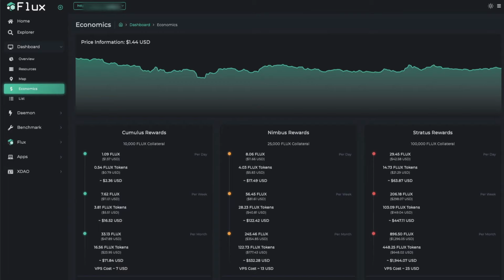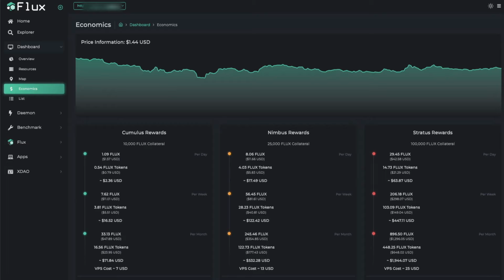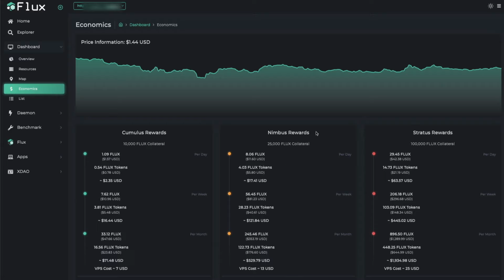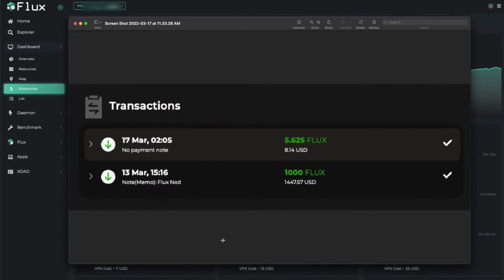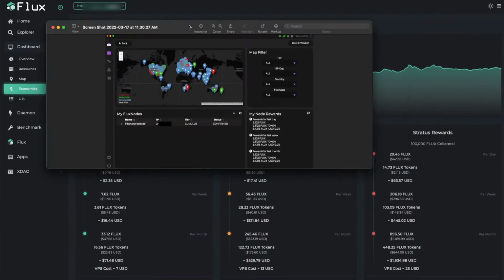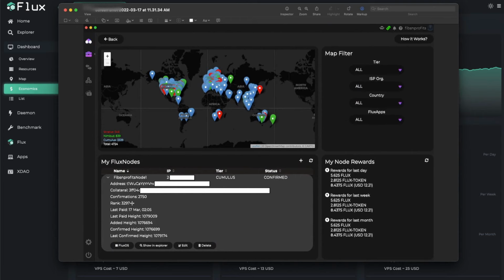Flux Cumulus Node Update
I got my first block reward for running my Cumulus FLUX Node.

💎 Get $250 when you sign up for a Brex Business account.

to sign up for Crypto.com and we both get $25 USD :)

💎 Use this referal link to save 10% of the fees when staking HNT

I am not a financial advisor. You (and only you) are responsible for the financial decisions that you make. The content in this video is accurate as of the posting date